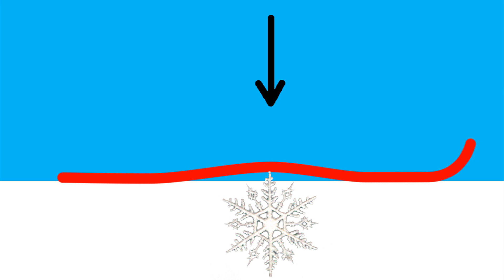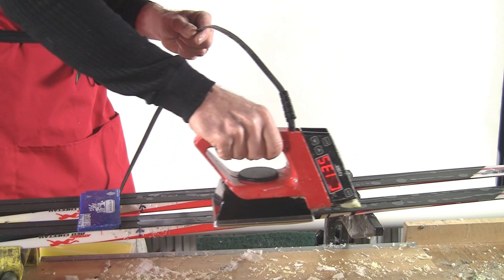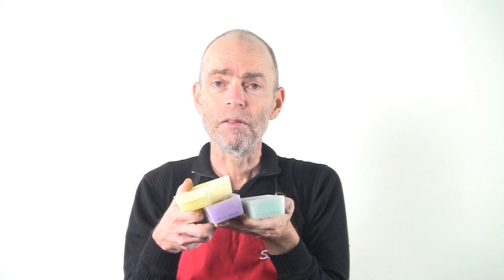How to Improve Glide on Cross Country Skis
How does glidewax work?
Find out how to choose the best glidewax.
Learn about the benefits of base structure and rilling.
Adapted from Velotique's advanced waxing clinic.